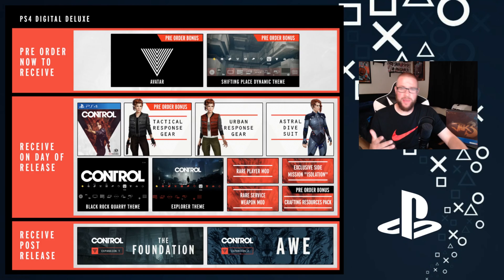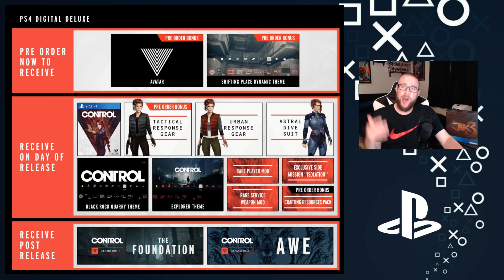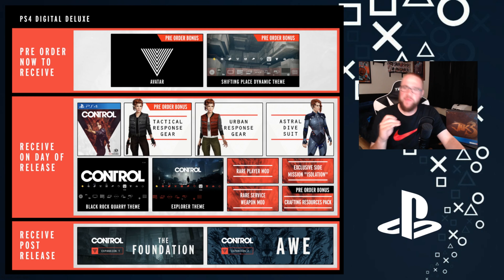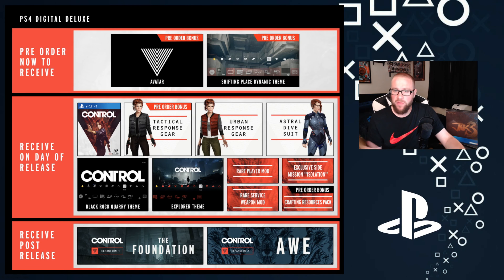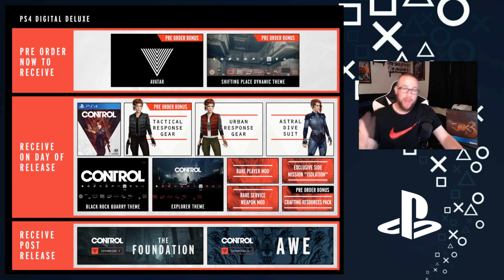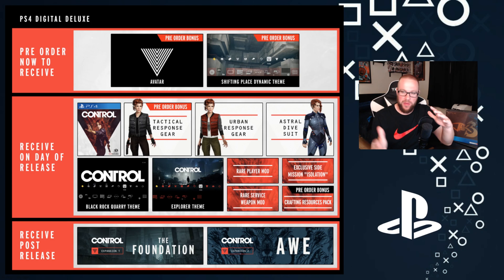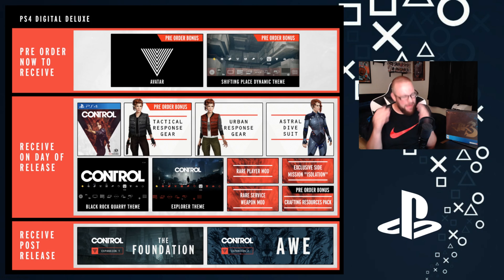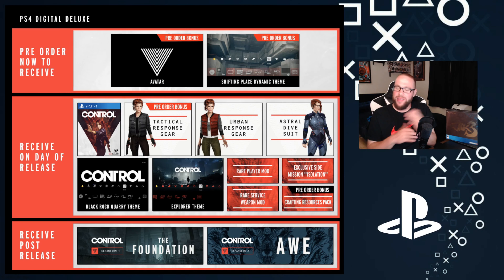Control Digital Deluxe Edition Announced for PS4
Like many games on PlayStation, Control will also be getting a digital deluxe edition which includes themes, the season pass and a bunch of DLC. Control comes out August 27th.